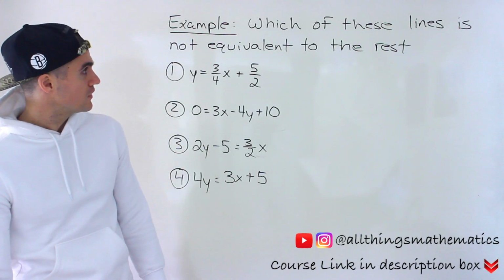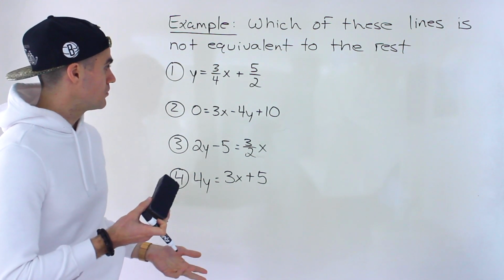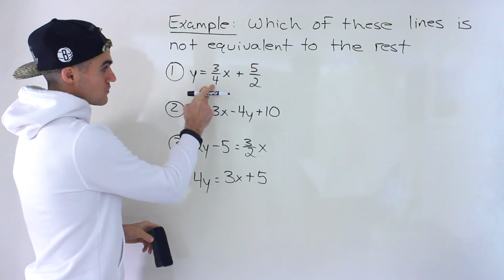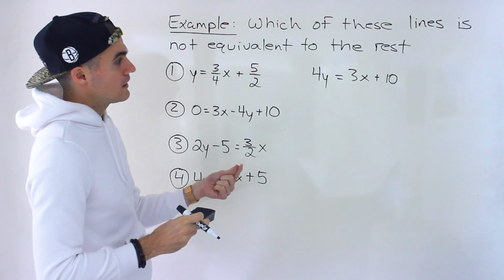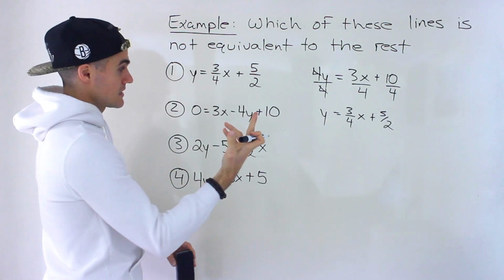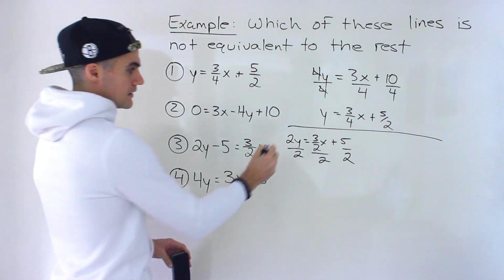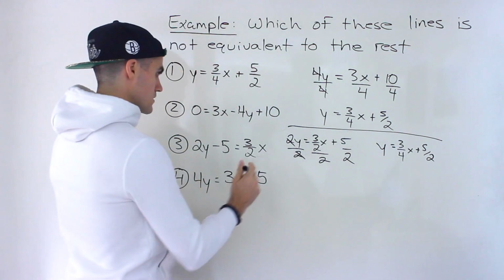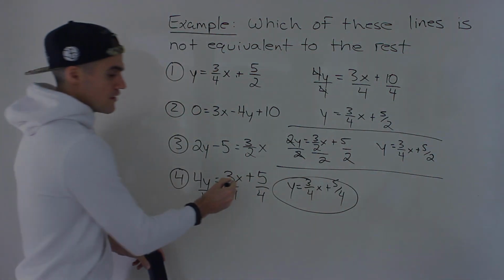Grade 10 Math (Ontario, Canada) - Finding Which Lines are Equivalent